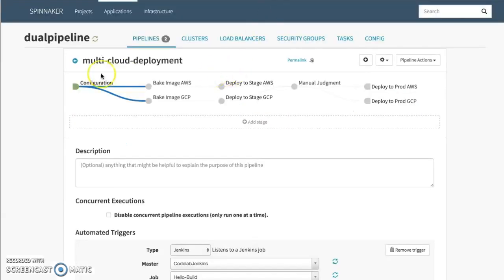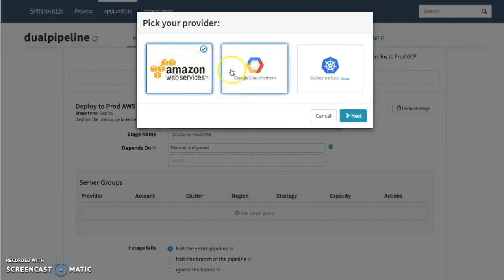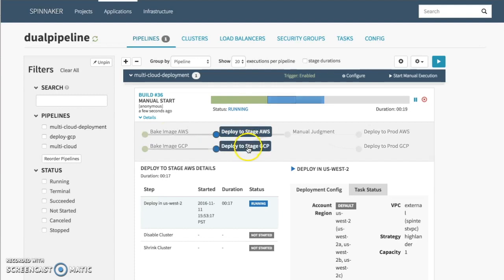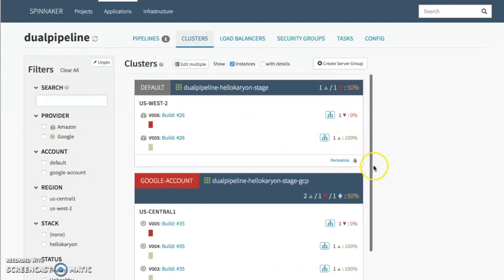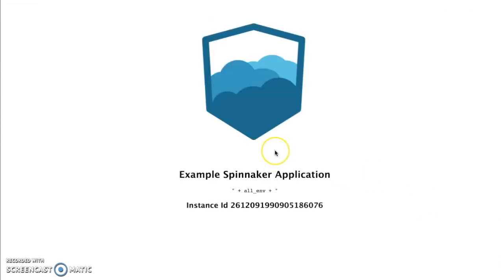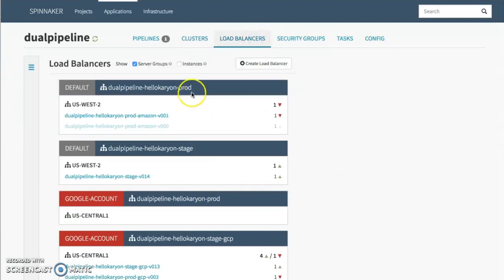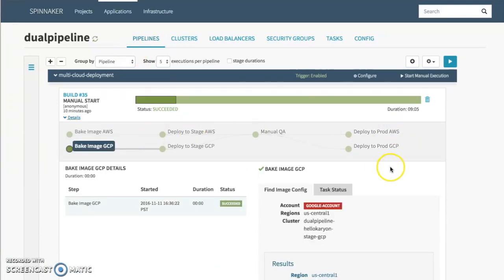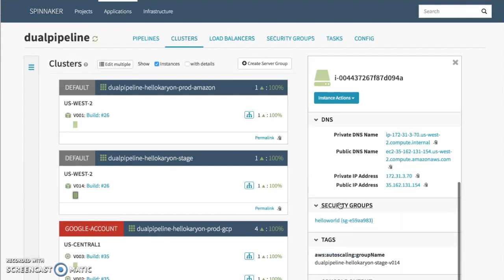Multi-Cloud Deployments with Spinnaker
Demo of a Spinnaker pipeline that deploys to both AWS and GCP.